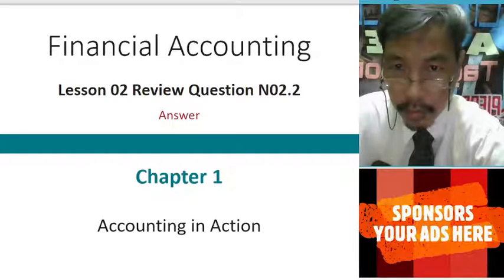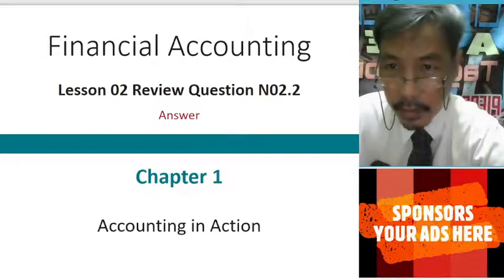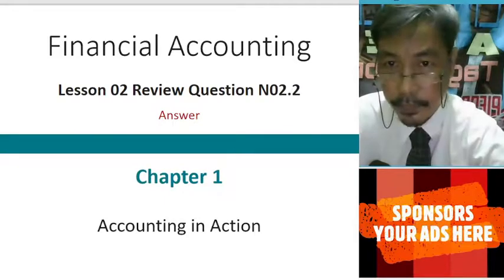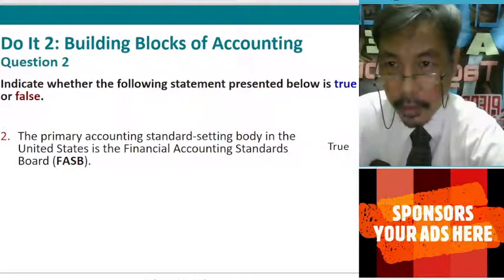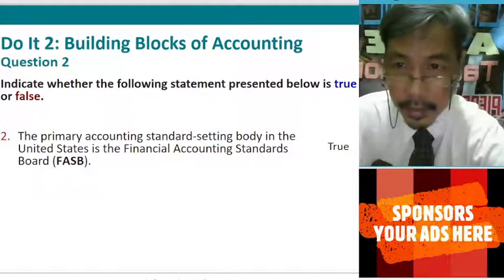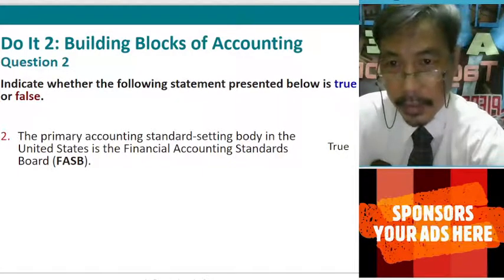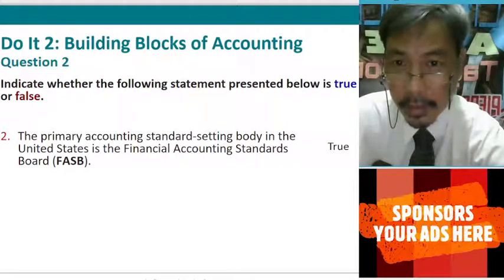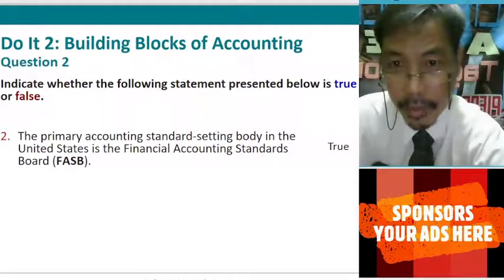TB07 Know-how & ANSWER[ IED2 QUIZ: CH01 L02 RQ02.2 ] Building Blocks of Accounting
3 Units Lecture Course

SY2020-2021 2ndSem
Textbook WKK
Prof: DrEYPEI

Know-how & ANSWER
[ IED2 QUIZ: CH01 L02 RQ02.1 ] Building Blocks of Accounting
True or False Questions